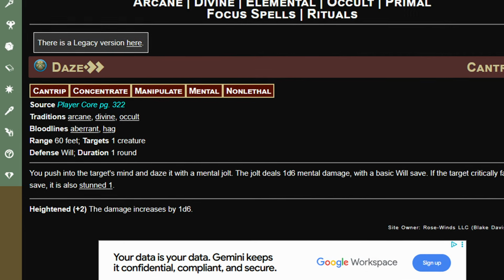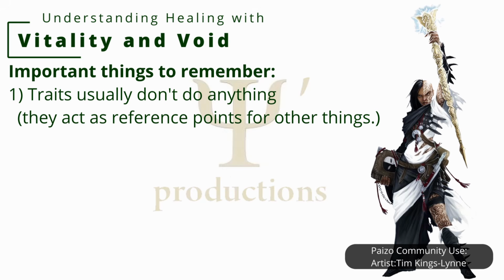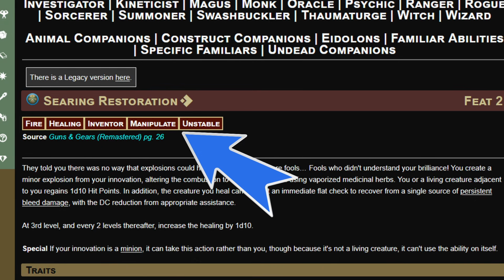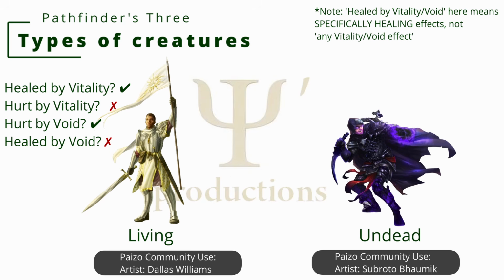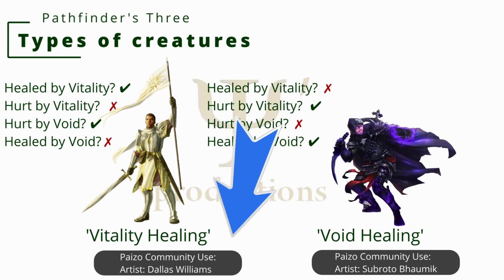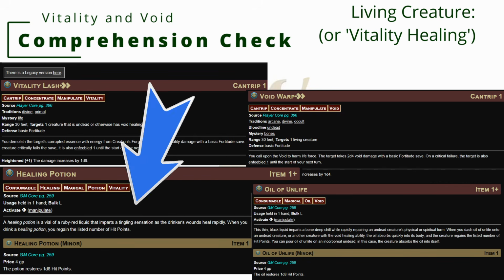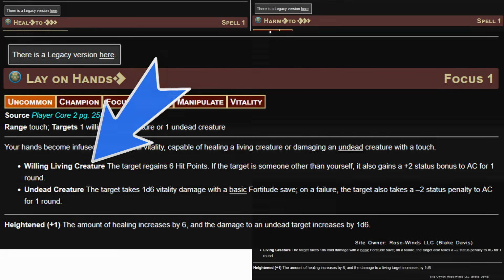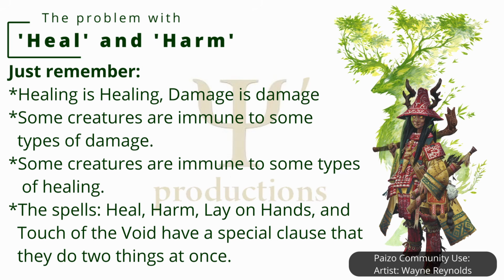What you (probably) get wrong about healing in Pathfinder2e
I have seen so many people get this wrong about Pathfinder 2e, that I thought I would make a video addressing it.  Hopefully this helps you out at your table.